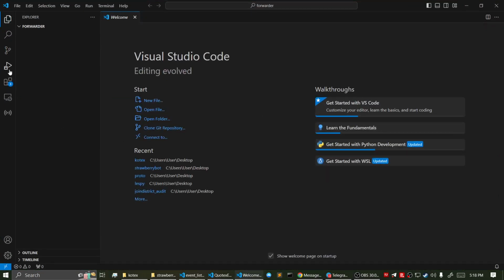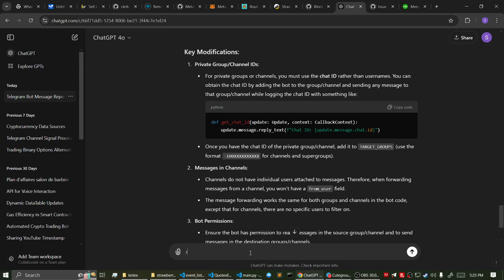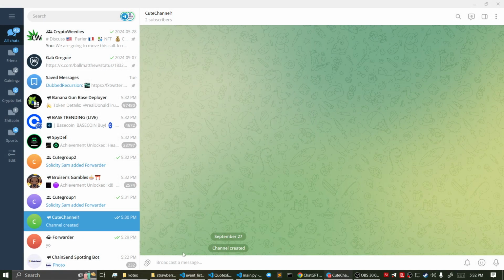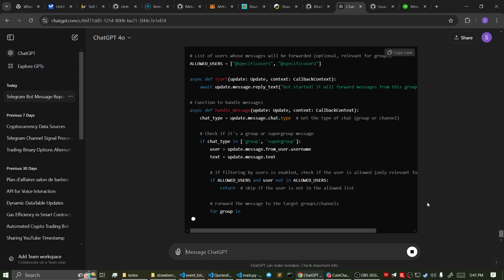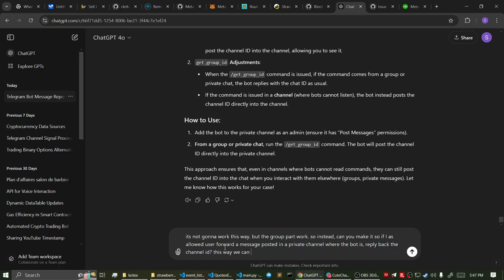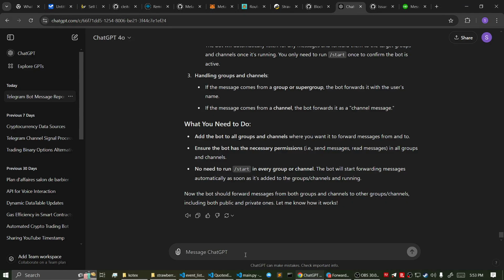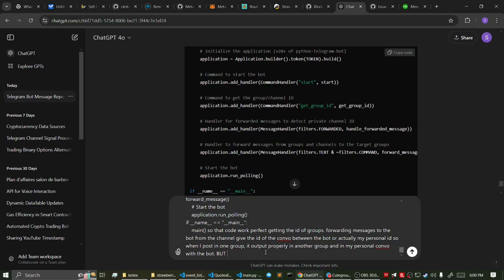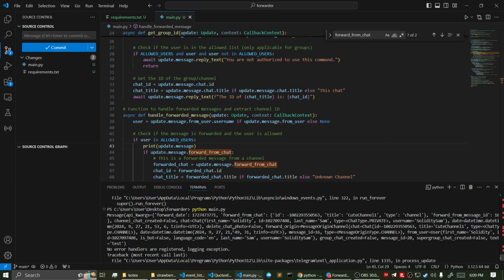Build a Telegram Forwarding Bot with Python, VS Code & ChatGPT | Full 1-Hour Tutorial + GitHub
In this step-by-step one-hour tutorial, learn how to build a Telegram bot that automatically forwards messages between channels, groups, and topics using Python, VS Code, and ChatGPT! We'll cover everything from setting up your bot with BotFather, writing and running the code in VS Code, installing dependencies, and testing the bot to forward messages as needed.
📌 What You'll Learn:

Creating and configuring a Telegram bot with BotFather
Writing Python code to forward messages in Telegram
Working with VS Code and Python virtual environments
Installing necessary dependencies and using ChatGPT for assistance
Running and testing the Telegram bot for message forwarding

📦 Requirements:

Python 3.7+
VS Code (or your preferred code editor)